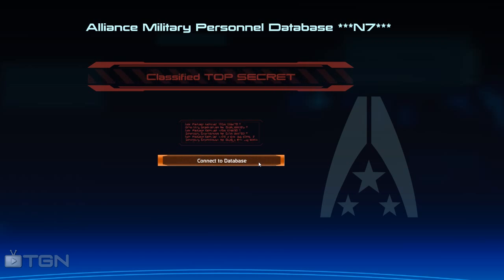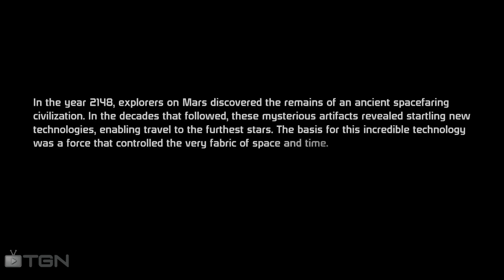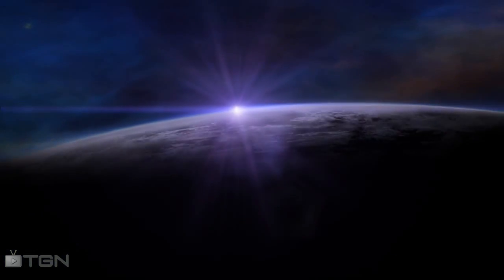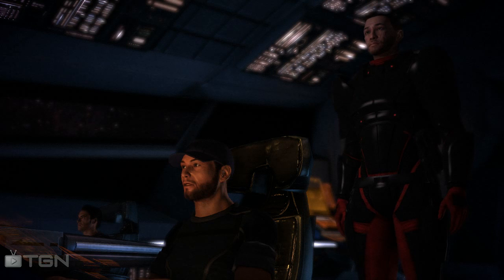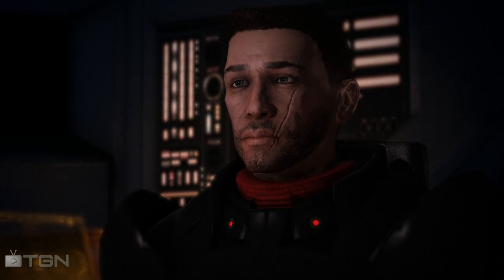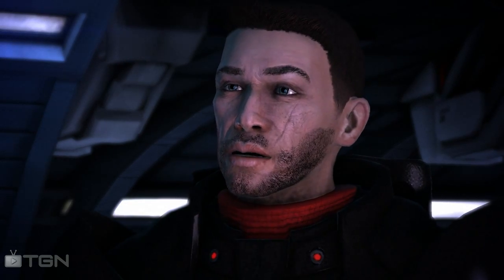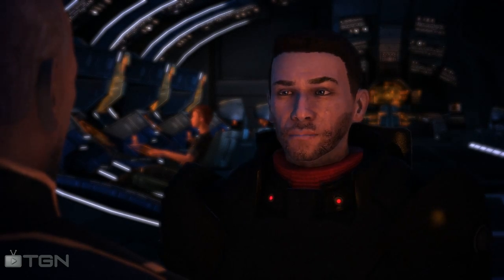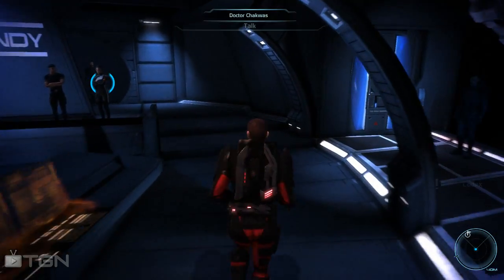➜ Mass Effect - Walkthrough - Part 1: Introduction [Insanity]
I play through Mass Effect on Insanity Difficulty as a custom made level 60 Soldier Shepard.

► Mass Effect ▼

Developer ➜ Bioware
Publisher ➜ Microsoft/EA
Genre ➜ Roleplaying Game ( RPG )
Release Date ➜ November 16, 2007
Platforms ➜ Xbox 360, Microsoft Windows, Onlive